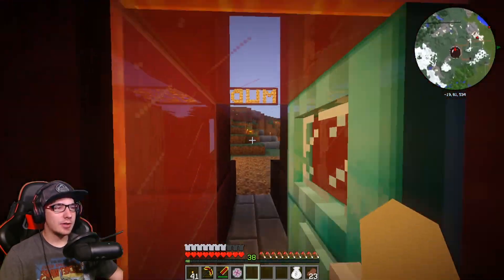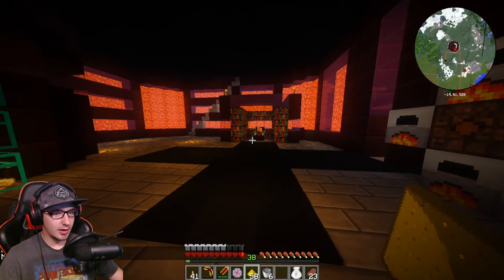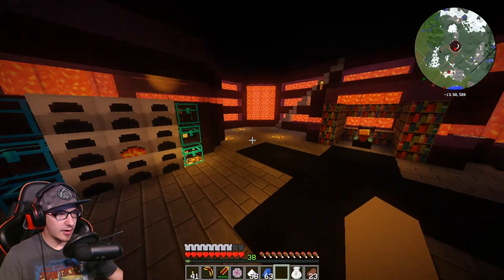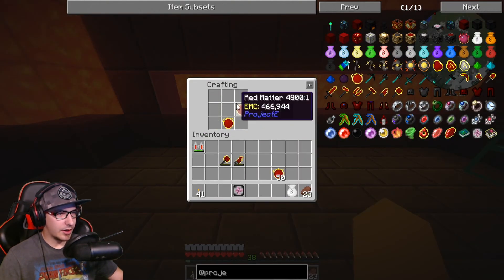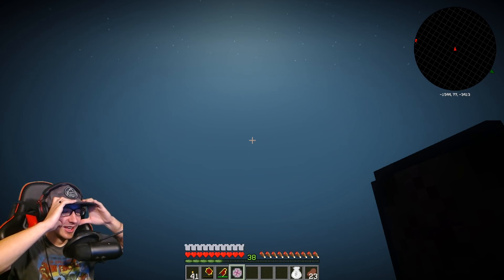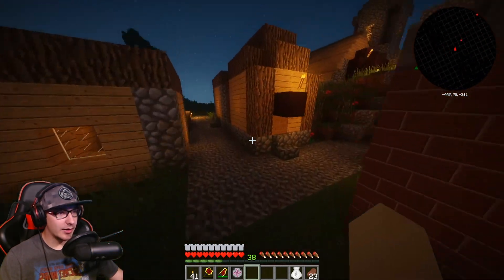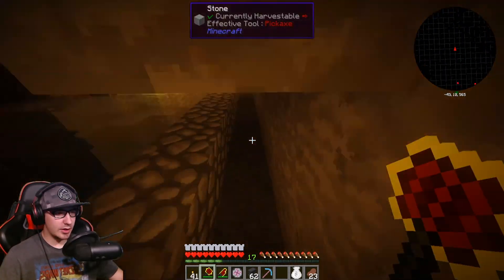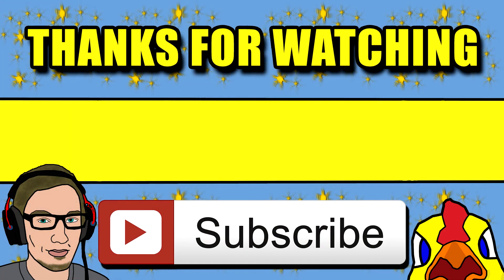MY ARMOR TOOK CONTROL OF ME | Minecraft Tekkit Legends Lets Play S2 EP13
Welcome back to Minecraft Tekkit legends! Today we learn gem armor can be very controlling..

Welcome to the channel! I do a WIDE variety of gameplay videos. Including Minecraft, COD Modern Warfare, Forager, Farcry and more! Videos are up every single day!

Remember to like so that I know you enjoy the series